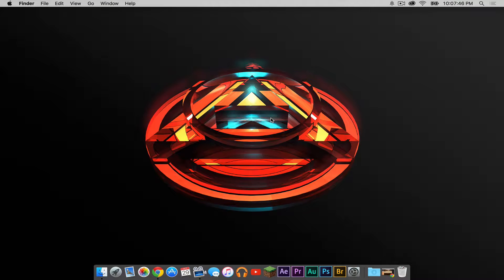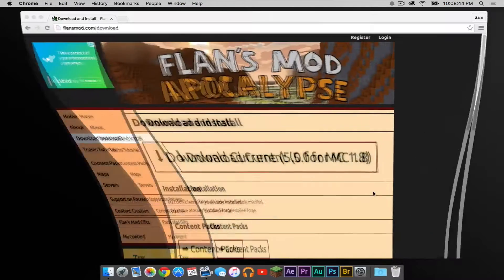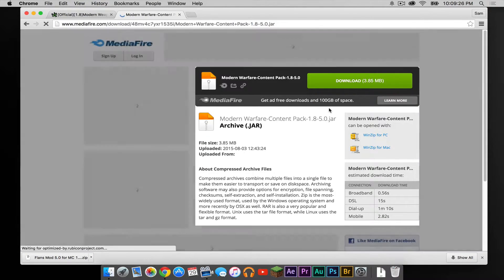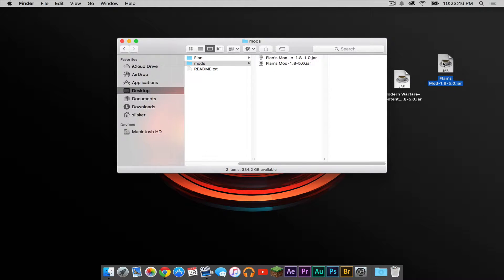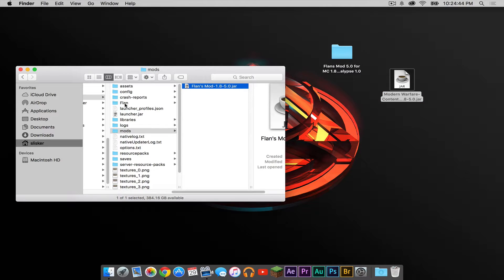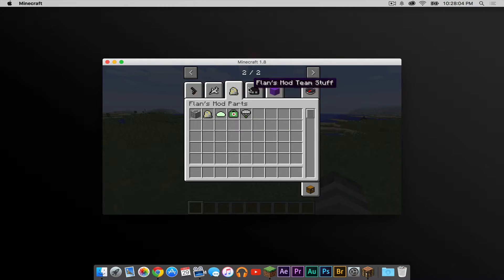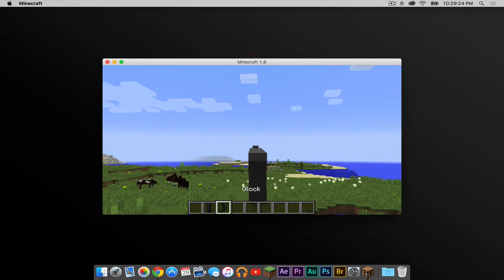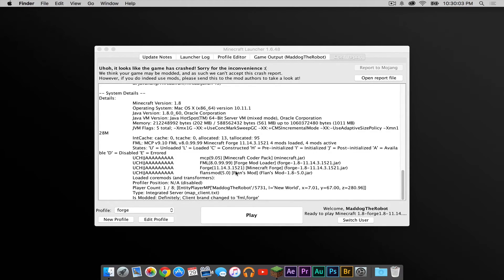How to Install the Flans Mod for Minecraft 1.8 [Mac]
Code for "Go to folder" field: ~/Library/

Special thanks to YouTuber Justin Fung for requesting this tutorial!